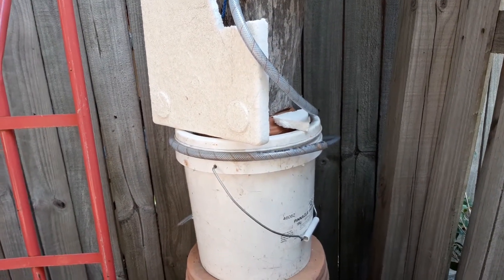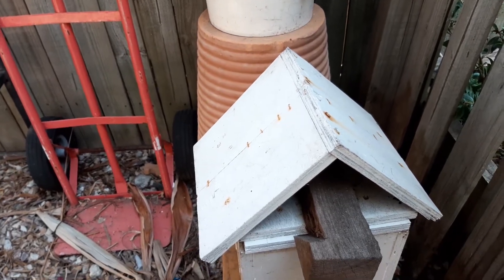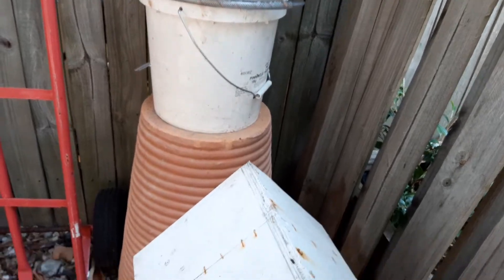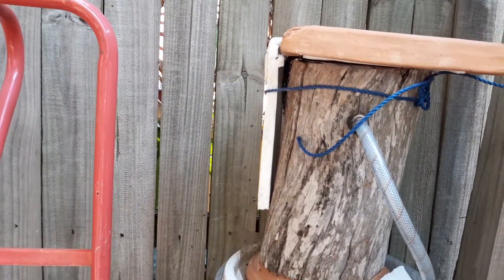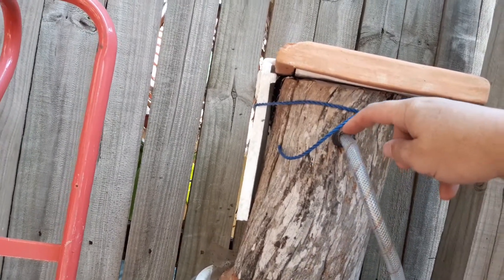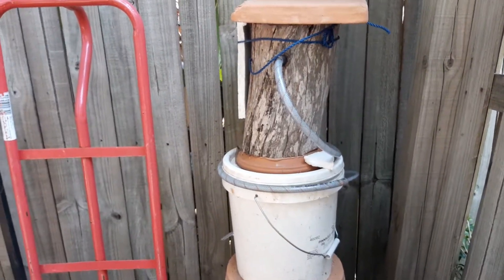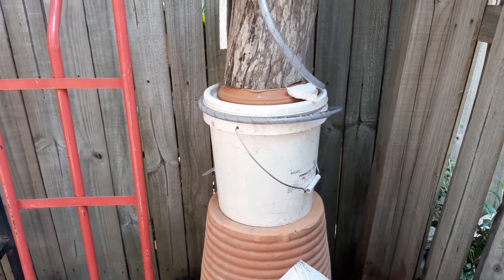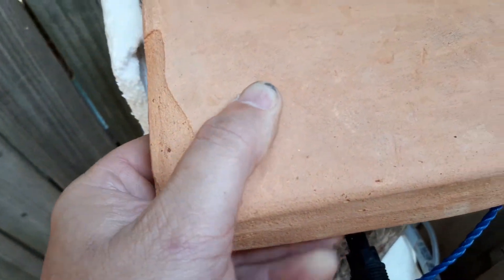Australian native stingless bee new hive design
I trial a new hive design mimicking a few little hints I have seen around to come up with a novel way of making a hive in 5 minutes with little effort and essentially free and also recycle waste products